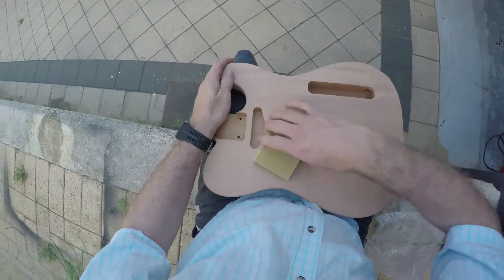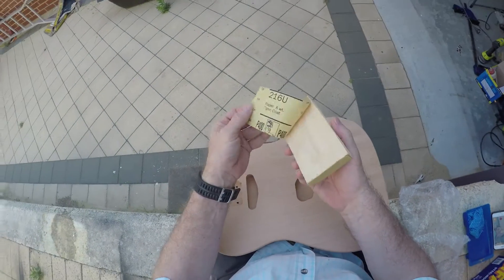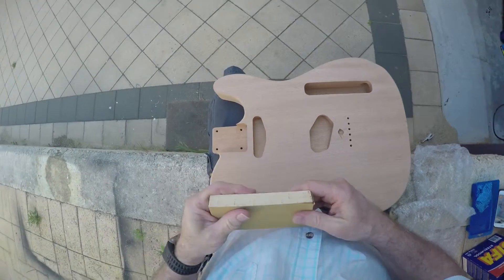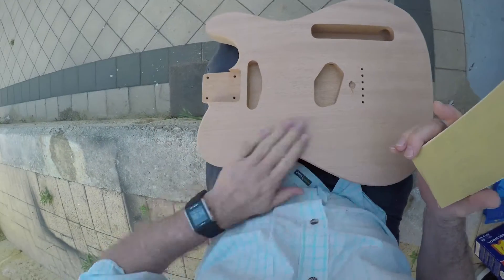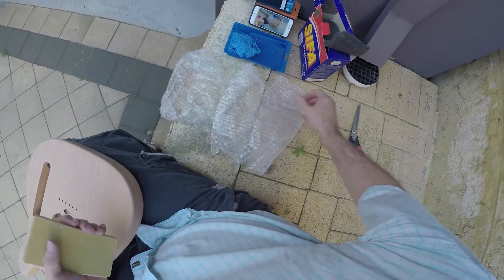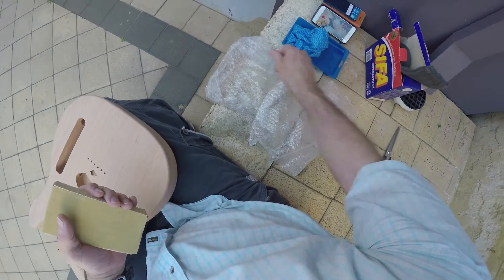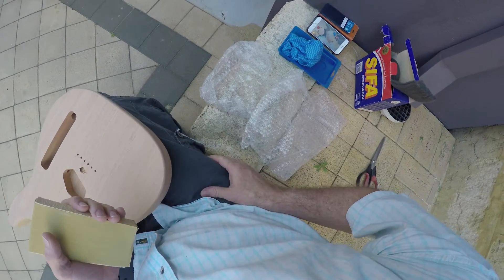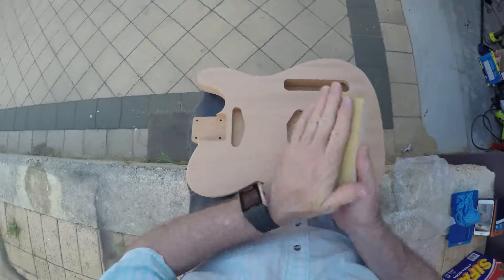Sanding Part 2 | Luthier's Lair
Sanding a Fender body with 320 grit sandpaper, followed up by 400 grit sandpaper.

Tips for sanding the horns.